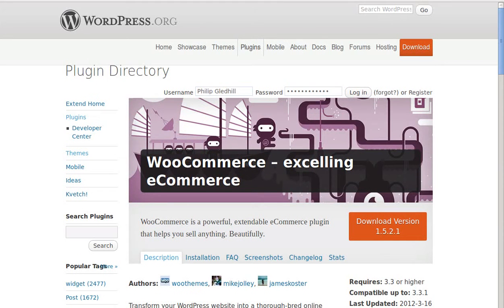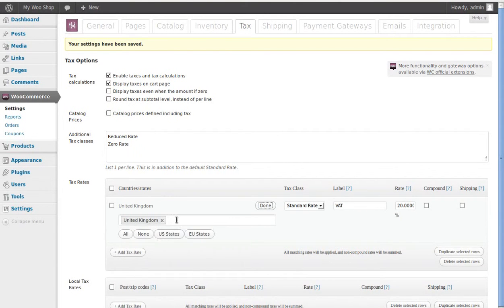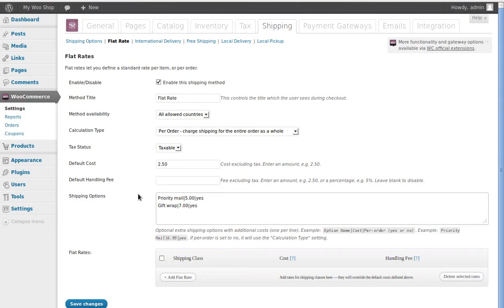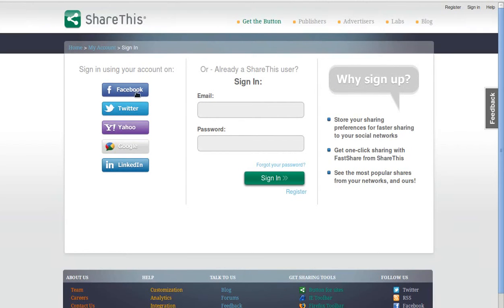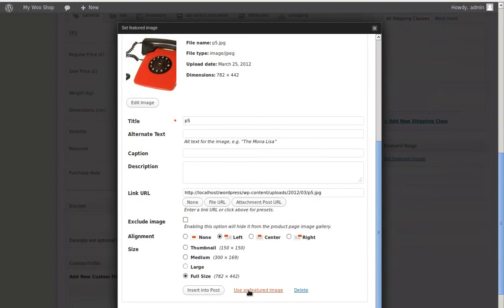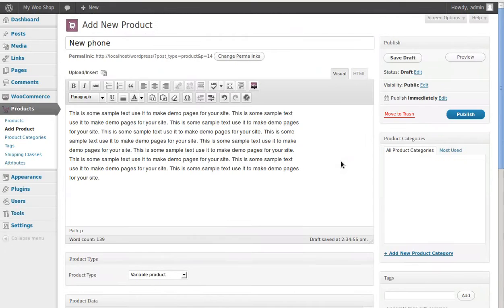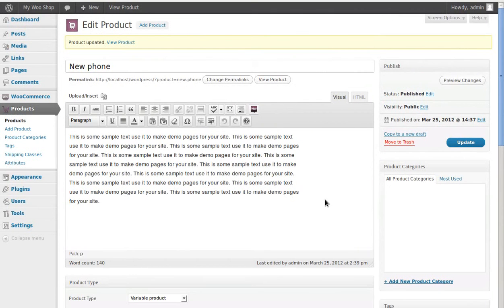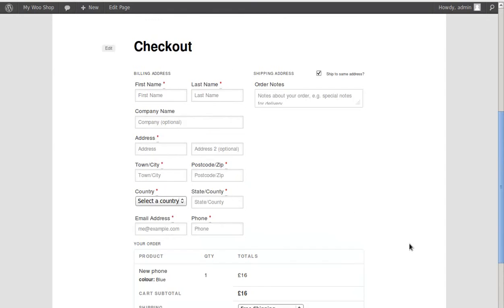WooCommerce WordPress plugin|make a basic page displaying you goods for sale.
Set up tax, shipping, payment gateways and other options in WooCommerce. Then make a basic page displaying you goods for sale.